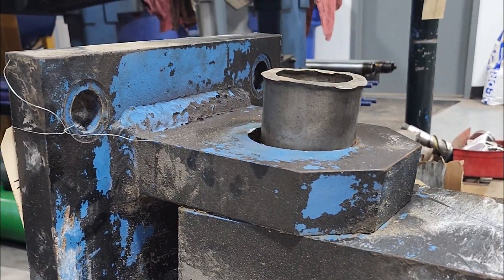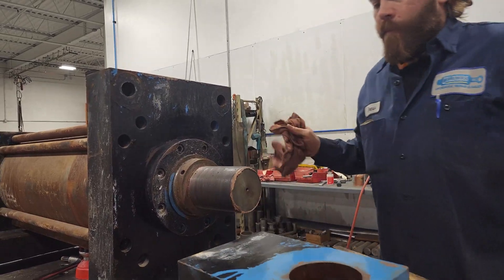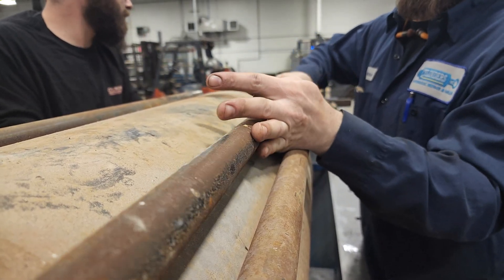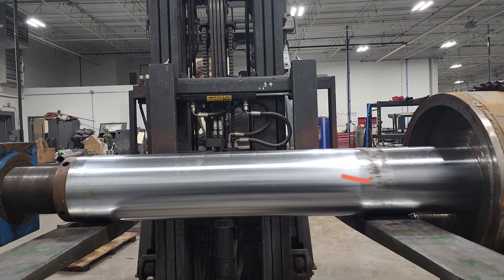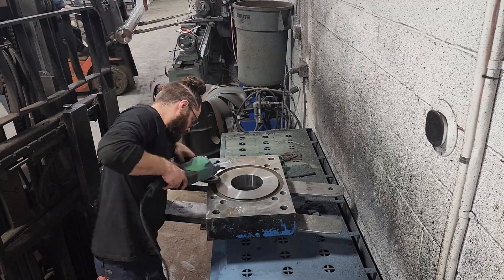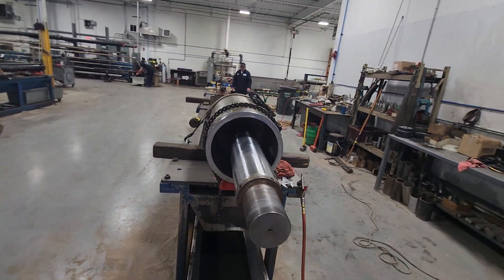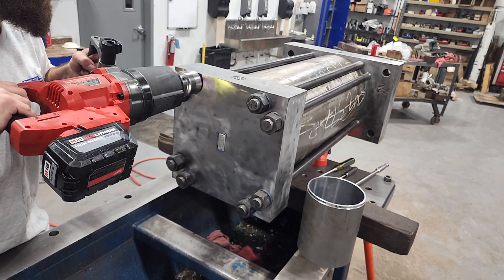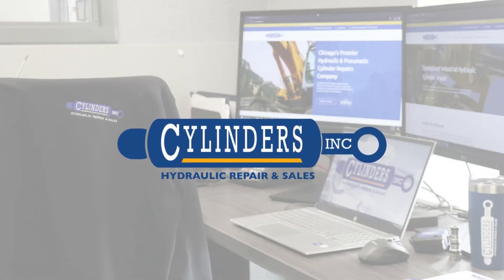We Repair a Tie-Rod Cylinder That Was in Major Need of Maintenance | Cylinders, Inc.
We had a customer call us about a Tie-Rod Cylinder that was not performing as it should and was leaking. We dive into the cylinder, diagnose, and repair what is needed to get our customer back up and running. This is a classic case of usage until failure, which we definitely do not recommend.